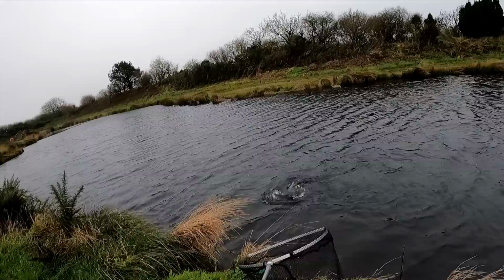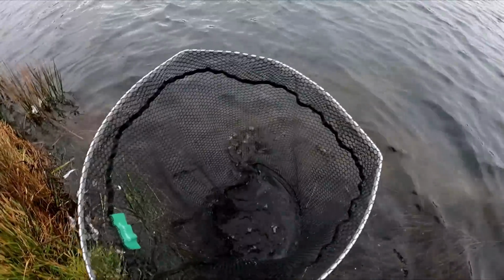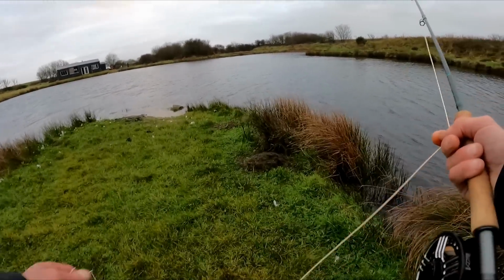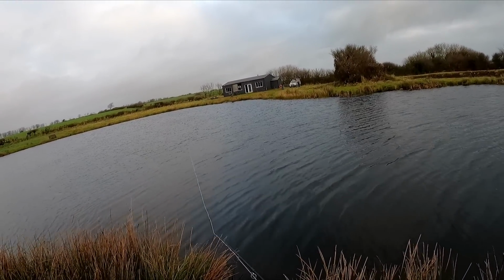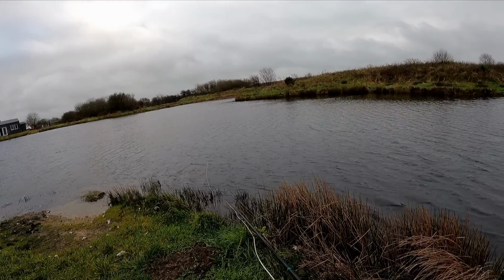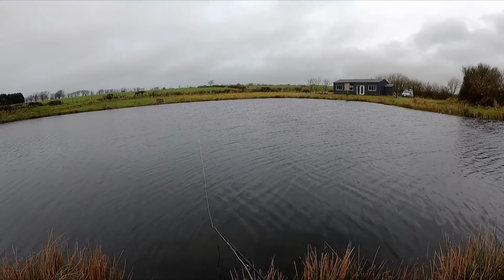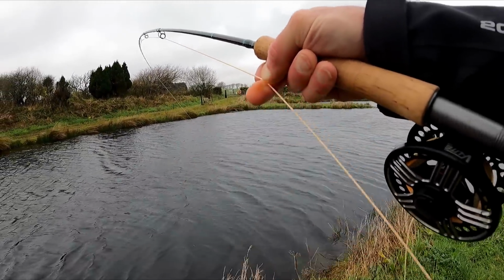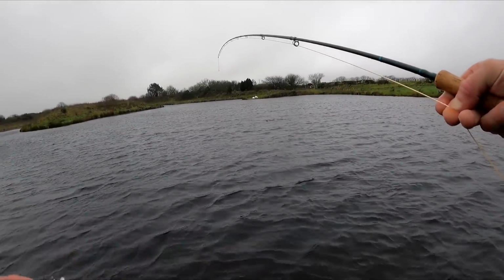Winter Fly Fishing Rainbow Trout. And the deadly Hays b&b.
Last week we fished a pattern that turned out so successful we had to return and try again. But this time we decided to fish three patterns. One of which is the Hays b&b. The Hays b&b is new to the fly fishing world. The way in which it is tied makes it a great fish catcher. And becoming a pattern fished around the world with great success.